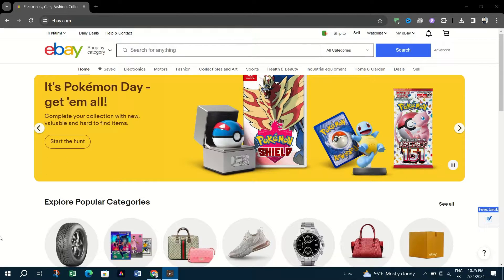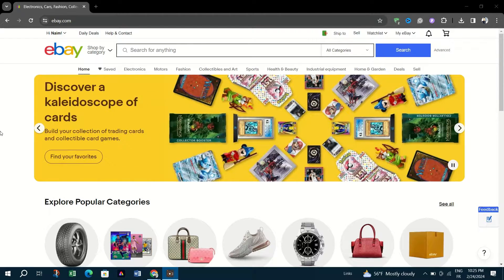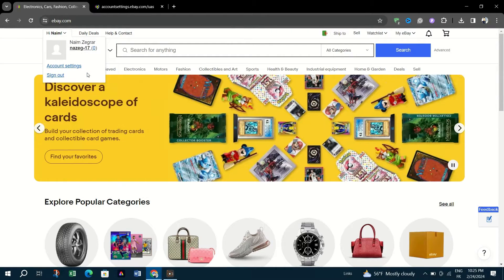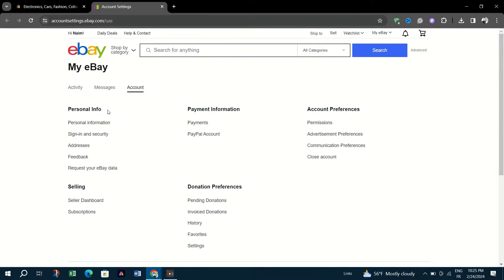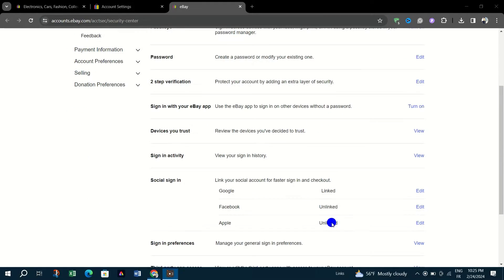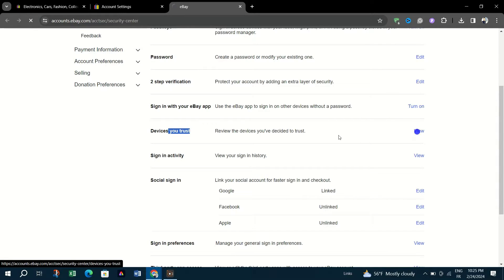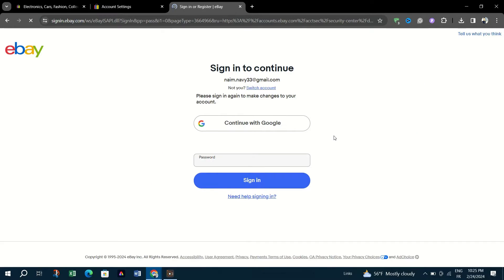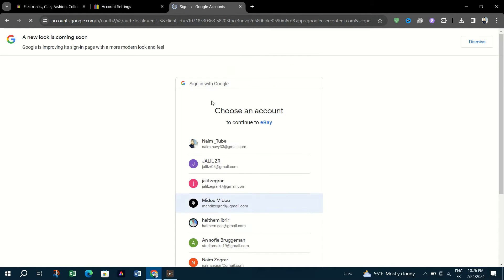How to Remove a Device From Your Ebay Account [LATEST]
Need to unlink a device from your eBay account for security or privacy reasons? In this updated tutorial, we'll walk you through the latest method to remove a device from your eBay account, ensuring that your account remains secure and up-to-date.

Join us as we navigate the eBay website and guide you through the step-by-step process of removing a device from your account effortlessly.

Learn how to log in to your eBay account and access your account settings.

Discover the option to manage linked devices or active sessions under the "Account settings" or "Security" section.

Follow the prompts to review the list of devices connected to your eBay account and select the device you wish to remove.

Confirm your decision to unlink the device, and follow any additional steps or verification procedures if required.

With our detailed instructions, you'll be able to remove a device from your eBay account quickly and securely, ensuring that your account remains protected.

Don't miss out on this essential guide for eBay users. Let's keep your eBay account secure by removing unwanted devices today! 🔒📱✨